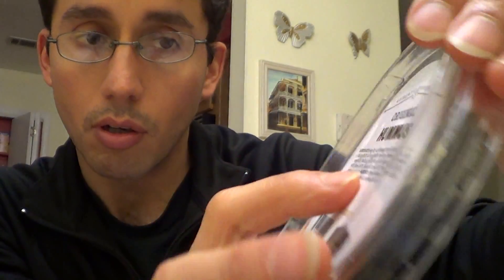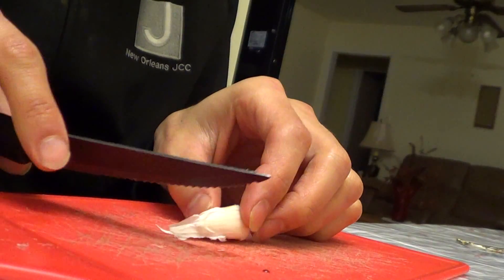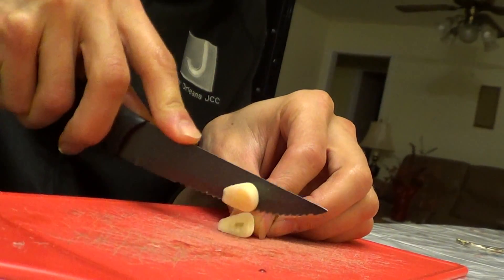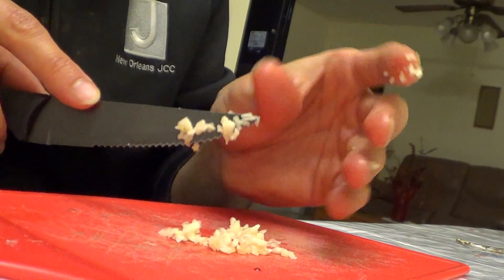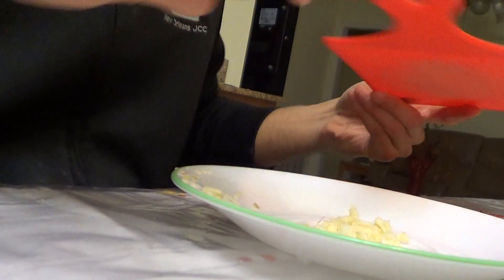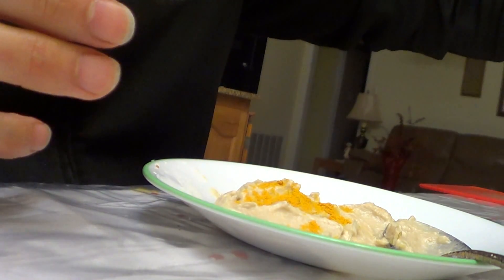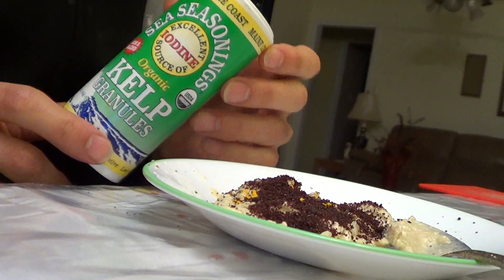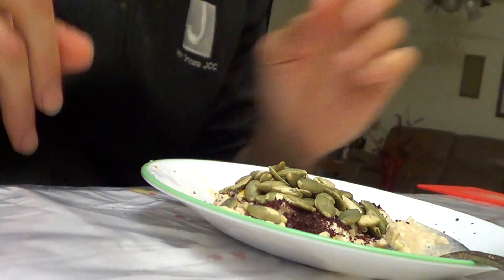How to eat RAW Garlic: NEW Health Benefits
Garlic is a superfood and the closest thing to a natural panacea. Garlic can be used to boost immunity, heart-health, lower cholesterol, lower blood pressure, reduce risk of cancer, bacterial infections and naturally boost testosterone and reduce cortisol. Brazil nuts are the richest natural source of selenium.

Exploring the health benefits of raw white garlic consumption in humans: A mini review

Effect of Raw Crushed Garlic (Allium sativum L.) on Components of Metabolic Syndrome

Relationship between consumption of raw garlic and handgrip strength in a large-scale adult population

Consumption of a garlic clove a day could be beneficial in preventing thrombosis.

A Single Meal Containing Raw, Crushed Garlic Influences Expression of Immunity- and Cancer-Related Genes in Whole Blood of Humans

Raw garlic consumption is inversely associated with prehypertension in a large-scale adult population

Raw Garlic Consumption and Risk of Liver Cancer: A Population-Based Case-Control Study in Eastern China

Effects Of Raw Garlic (Allium Sativum) On Hyperglycemia In Patients With Type 2 Diabetes Mellitus

Atherosclerosis Amelioration by Allicin in Raw Garlic through Gut Microbiota and Trimethylamine-N-Oxide Modulation

The information provided in these videos is for educational and informational purposes only and does not serve as a replacement to care provided by your own personal health care team or physician. The author does not render or provide medical advice, and no individual should make any medical decisions or change their health behavior based on information provided here. Reliance on any information provided is solely at your own risk.